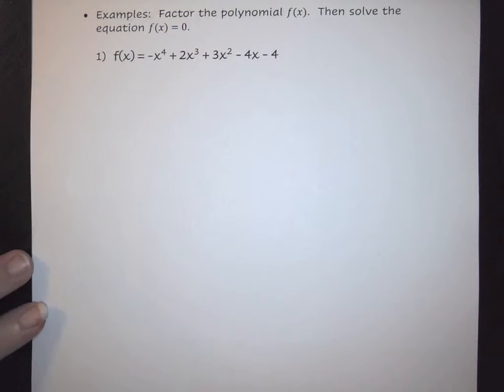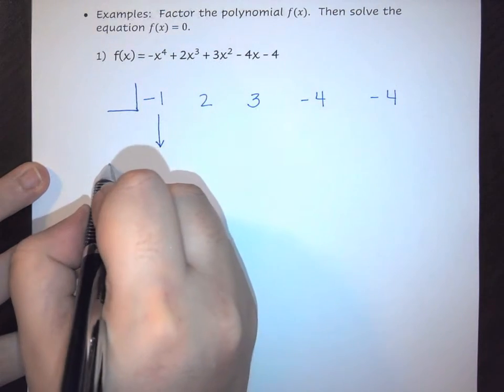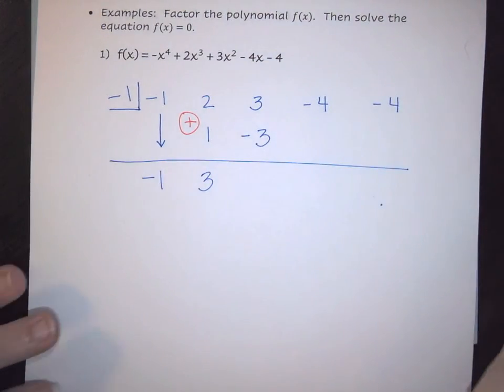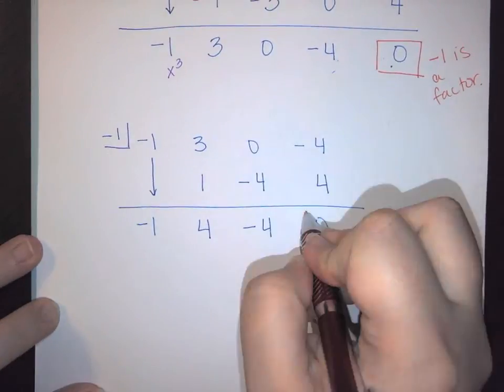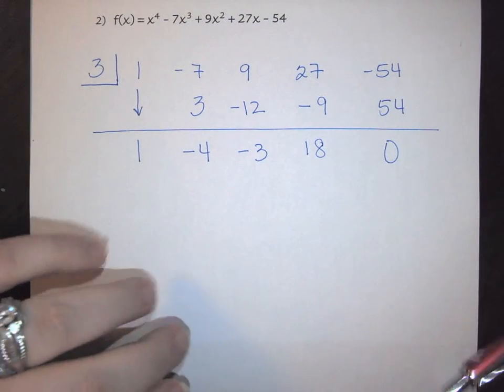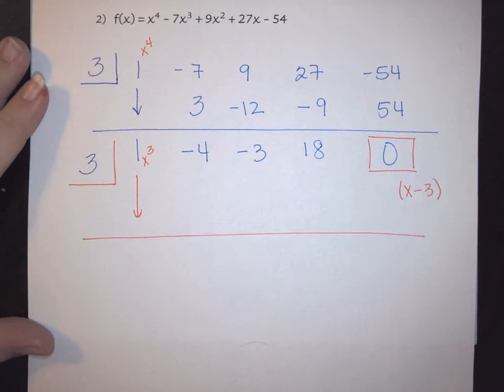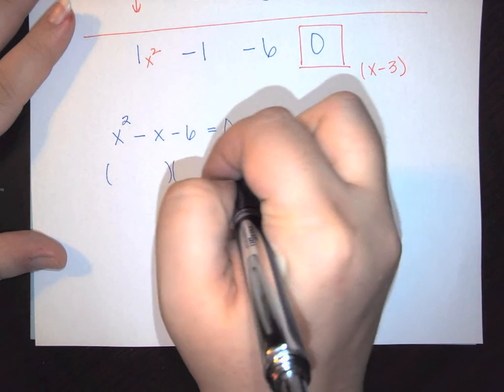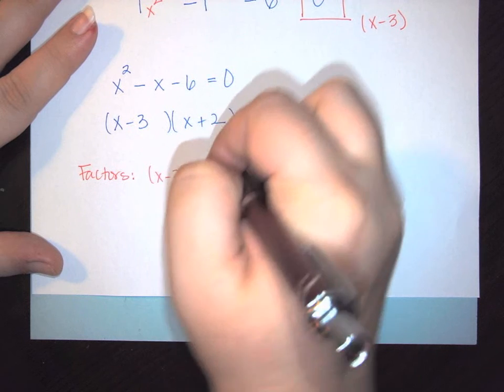Finding Factors of Polynomials